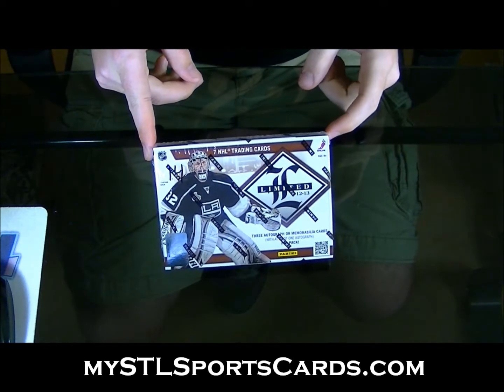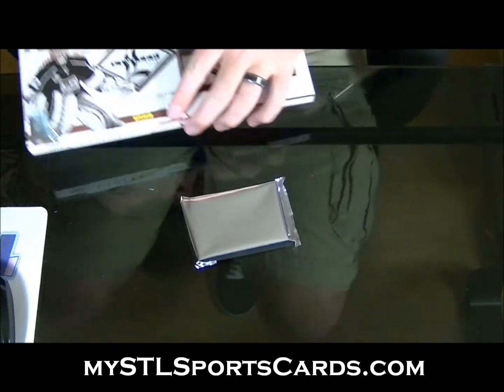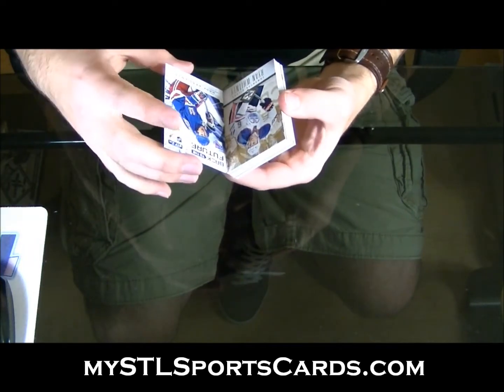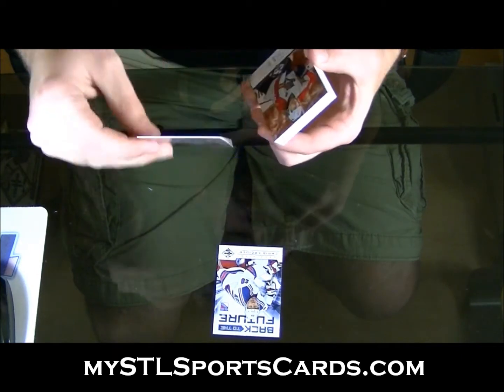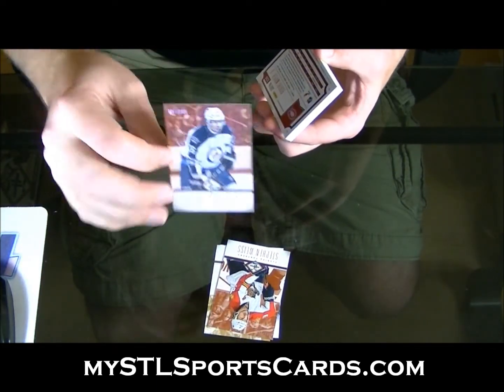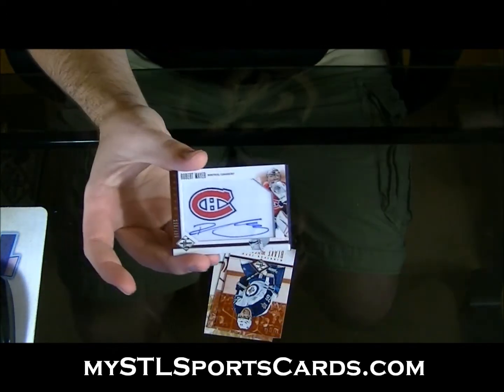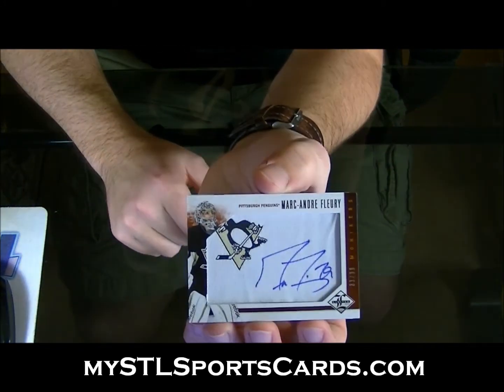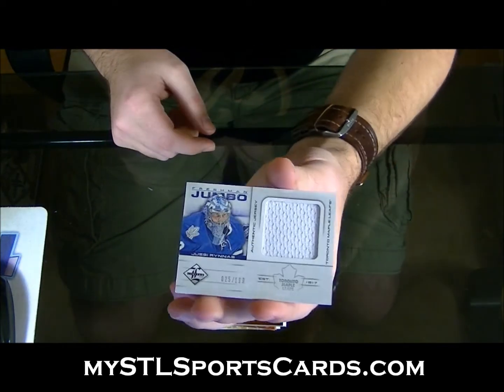2012-2013 Panini Limited Hockey Box Break for refone